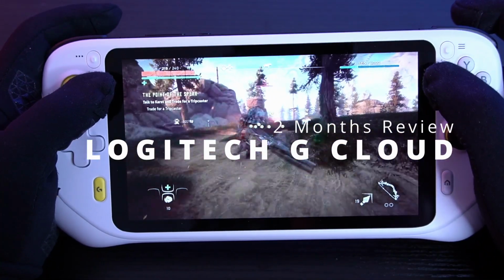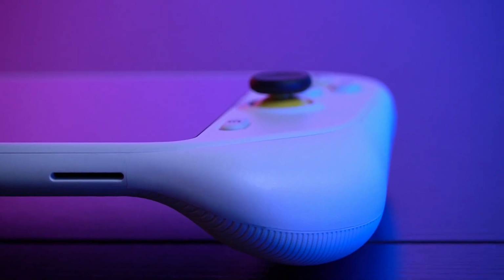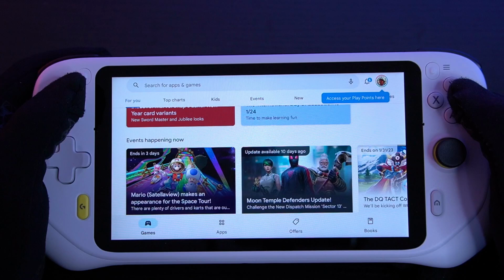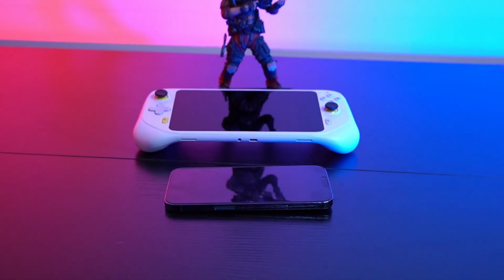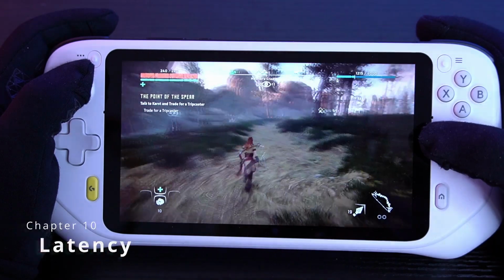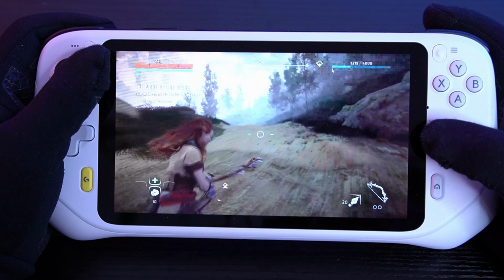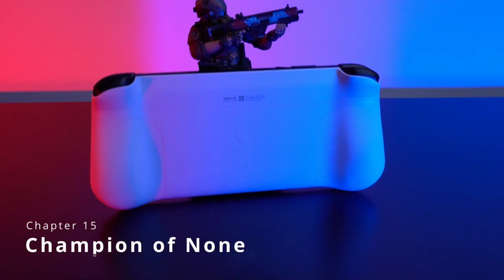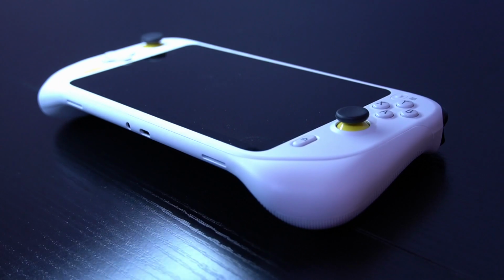Logitech G Cloud 2 Months Review - 60 Days Later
60 Days Later - Logitech G Cloud 2 Months Review